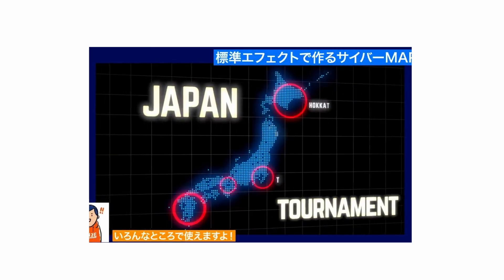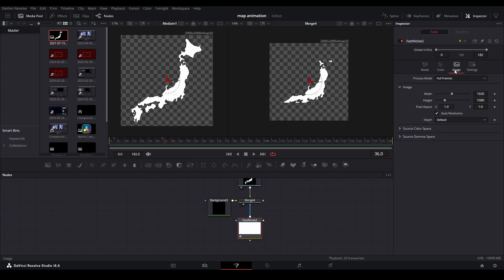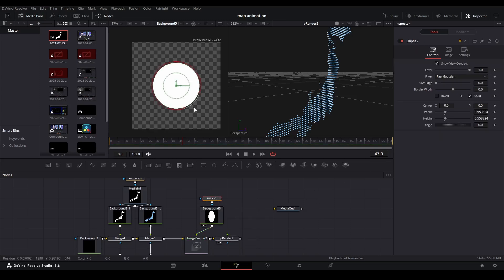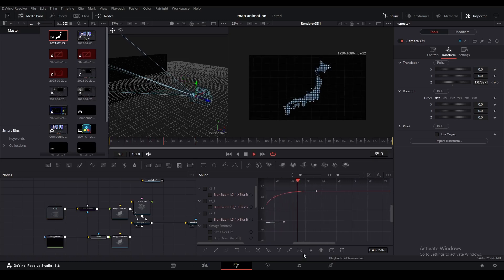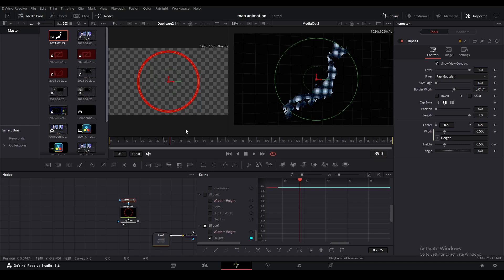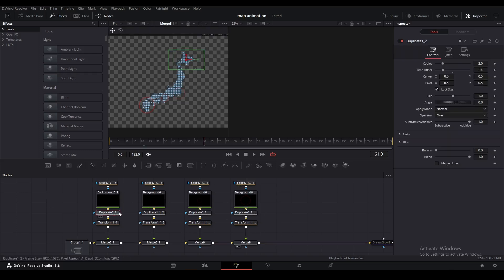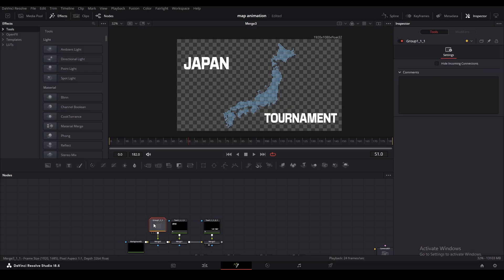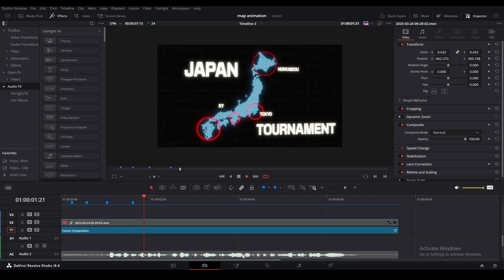Mograph Monday DaVinci Resolve | Map Animation Tutorial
♪ Spaceship (Prod. by Lukrembo)
Eliablefx EliableFx eliablefx  Davinci Resolve